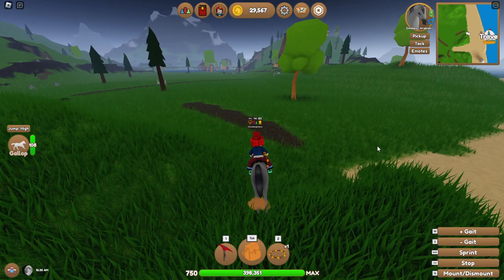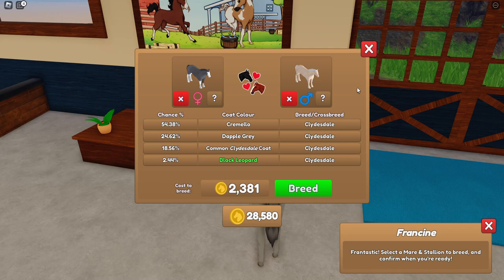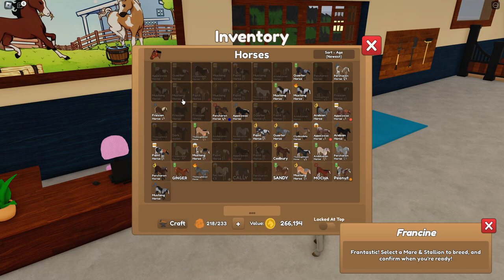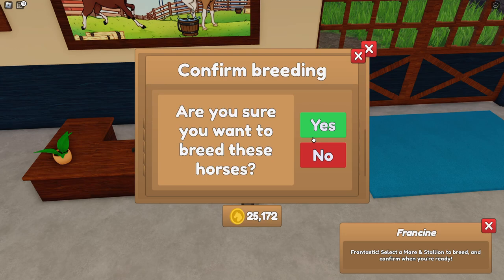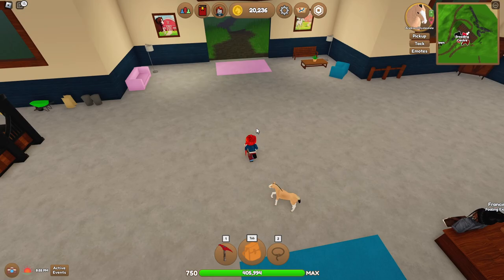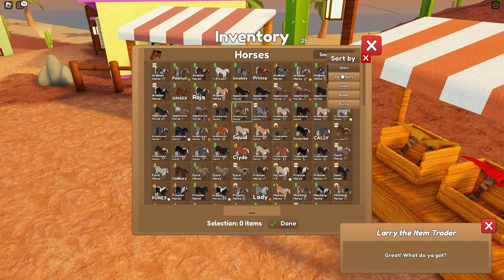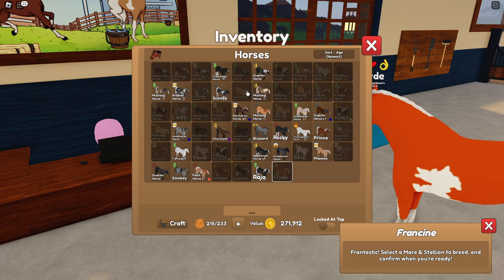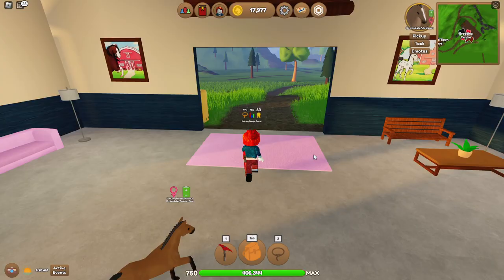Trying to breed every coat as CLYDESDALE'S. Wild Horse Island's Roblox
Clydesdales are my favourite so I wanted to try and breed EVERY coat pattern on the game as Clydesdales! Did it go well?! Watch the video and find out.

LADY RANGER CHANNEL MEMBERS:
Horsey people:
Larna Ross
Nouveau EQ
Patricia Murphy
The LadyOwl
Lee-vye Pieterse

Horsome People:
Jordan Ward
Dracoe Veils
Emily Lee

VIP RANGER:
Jezza&Emmy Rose